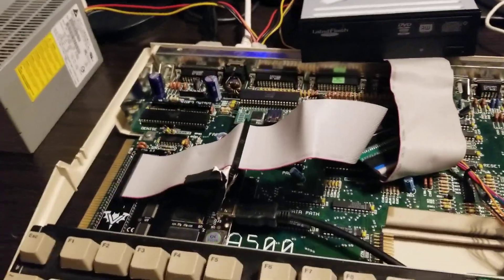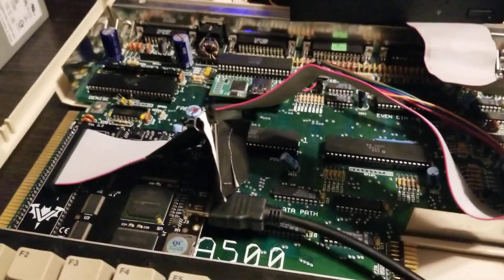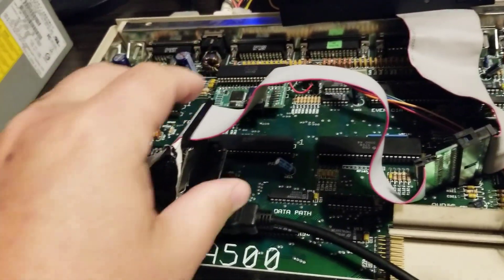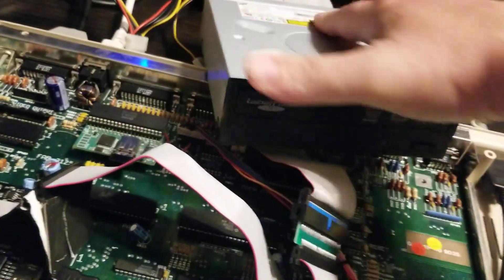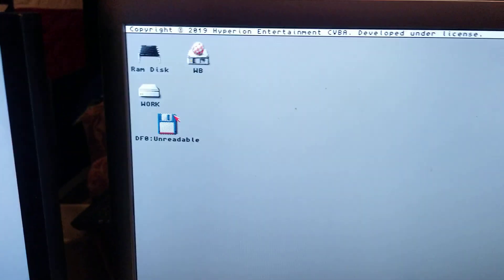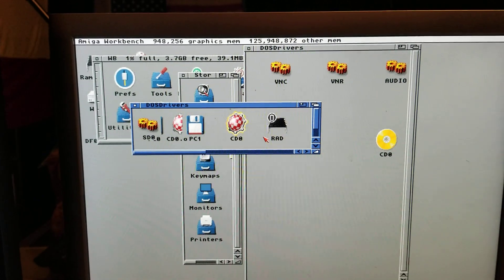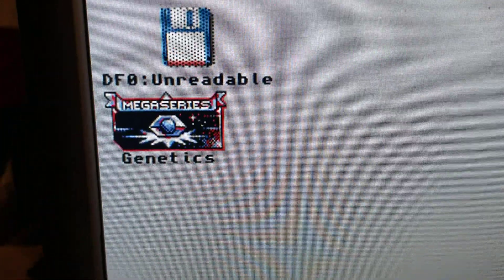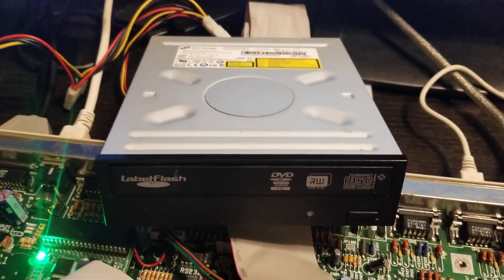AMIGA VAMPIRE CARD WITH CD-ROM DRIVE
this is a how to on quickly setting up a cd-rom drive on a amiga vampire card
OS 3.9, OS 3.1.4, CoffinOS
doug
10 minute amiga retro cast